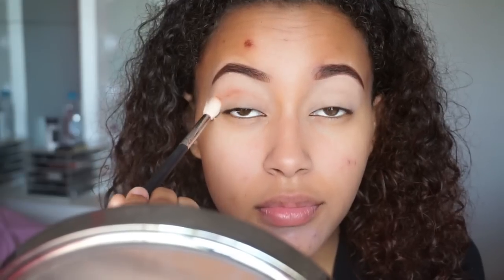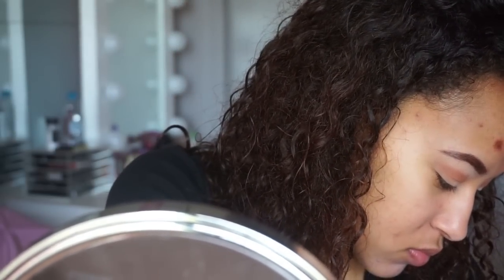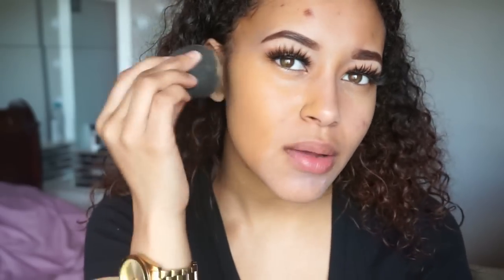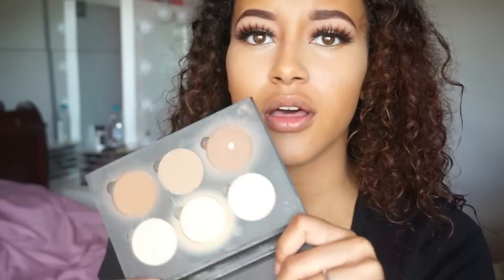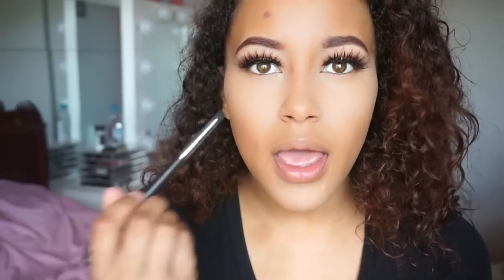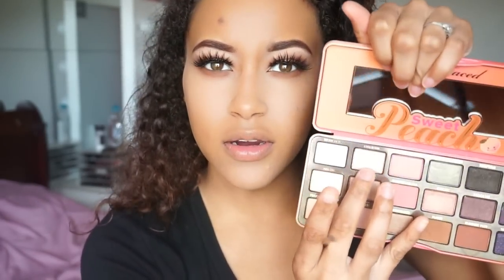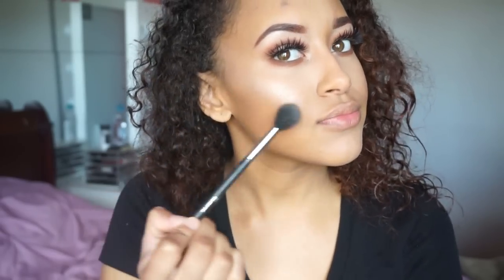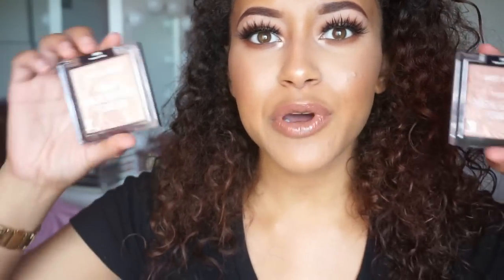Too Faced SWEET PEACH Palette Tutorial + GIVEAWAY(CLOSED)| Jenae Alyce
Too Faced SWEET PEACH Palette Tutorial.

Maybelline One Brand Makeup Tutorial| Jenae Alyce: Maybelline One Brand Makeup Tutorial| Jenae Alyce

Only $30! Using code: JAspin